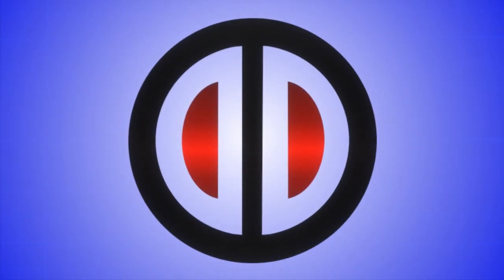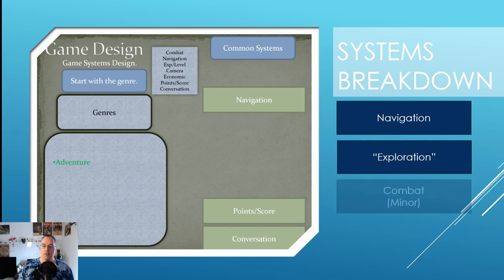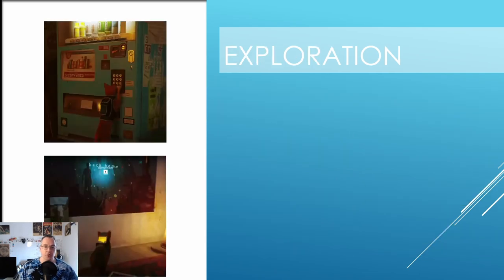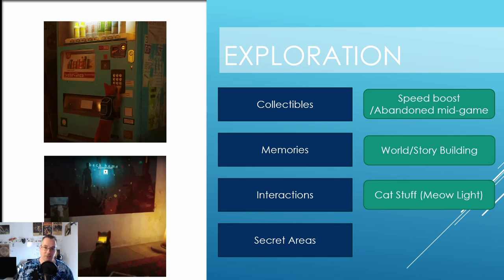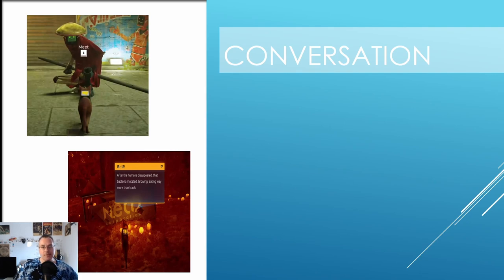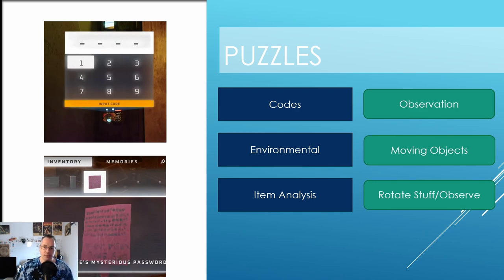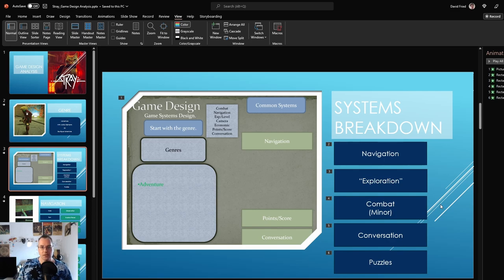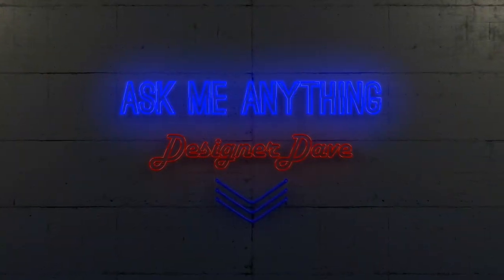Game Design Analysis - Stray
Music
Stray Soundtrack